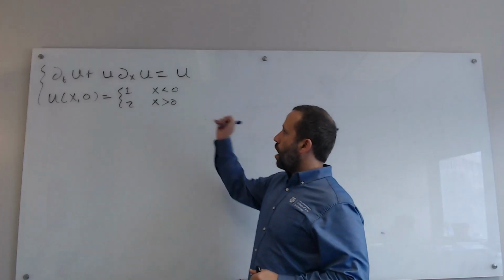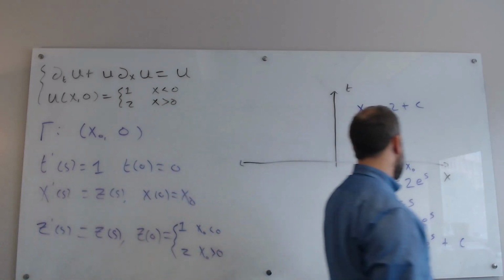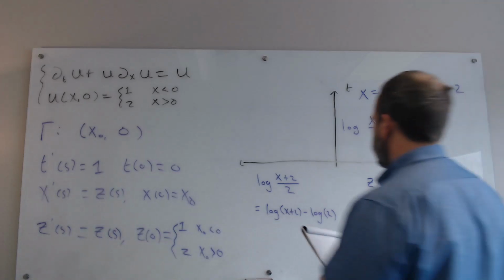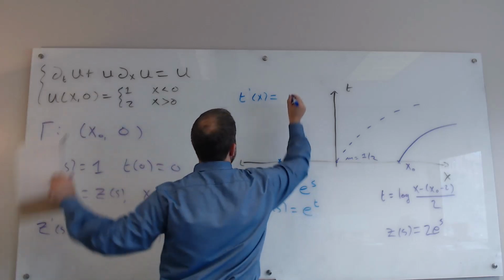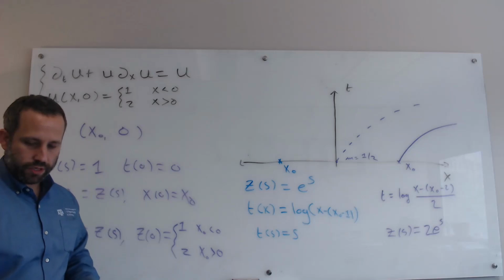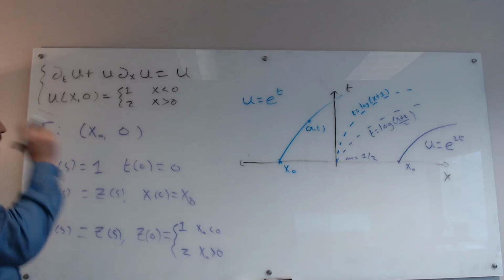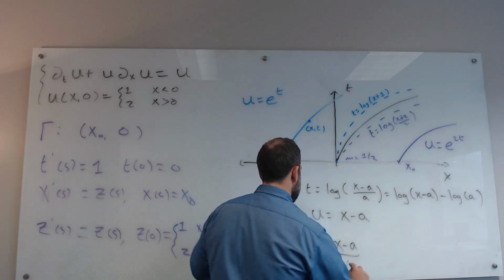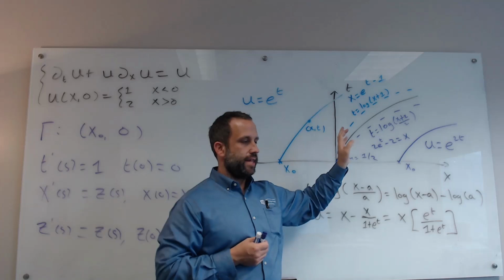Math 602 Week 6: Another Example of an Expansion Wave